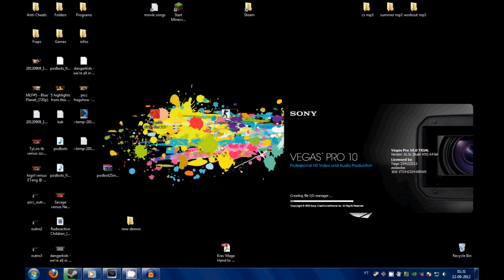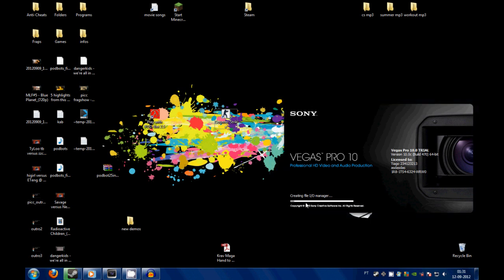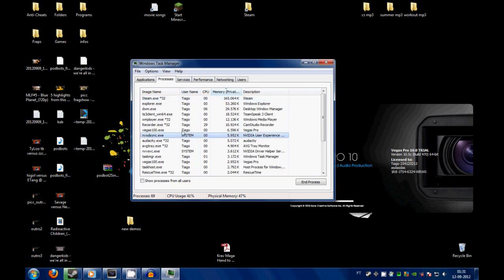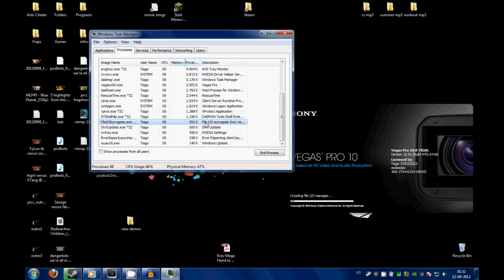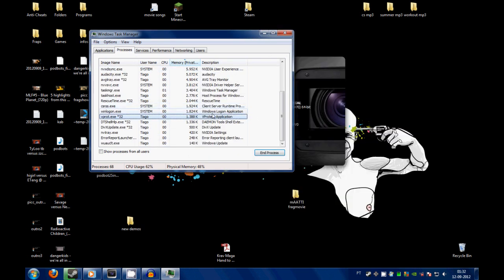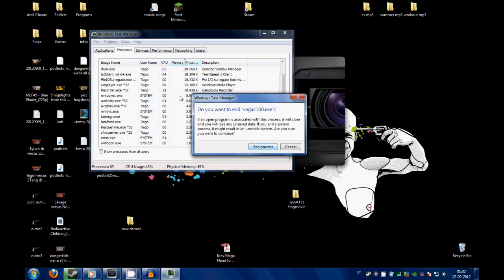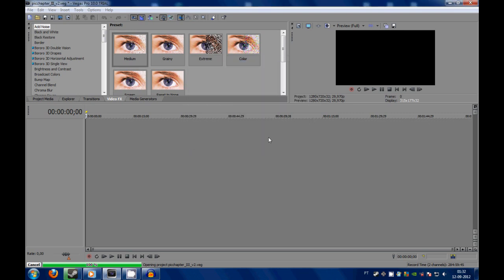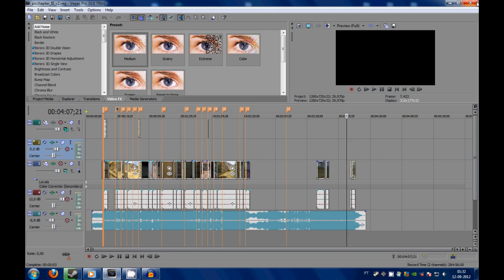Tutorial: Sony Vegas - How to fix "Creating file I/O manager"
This error made me crazy way too many times in the past. I got it today and since i know how to fix it for a while i decide to share with all of you. Cheers